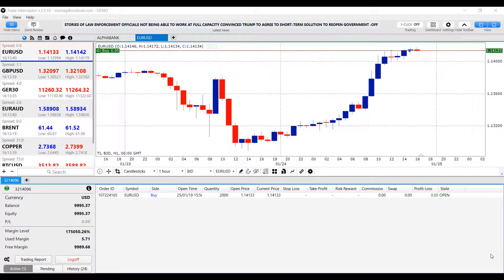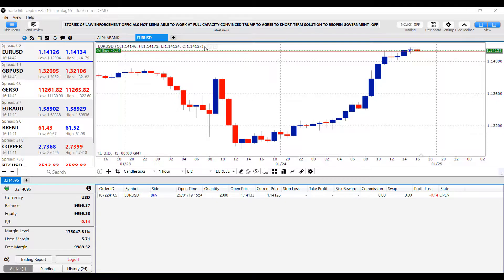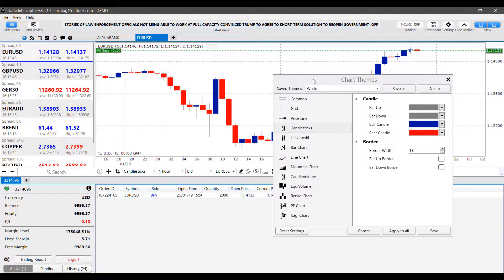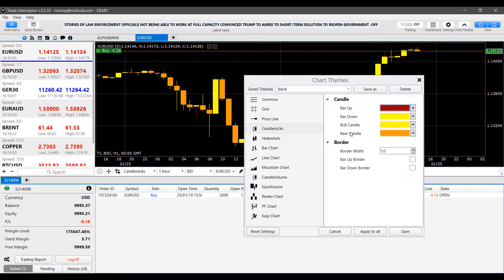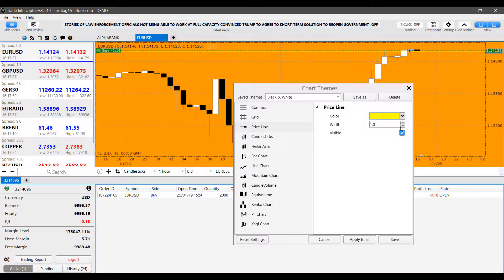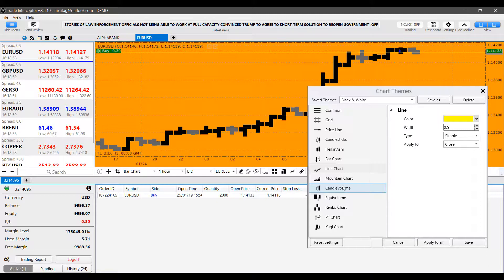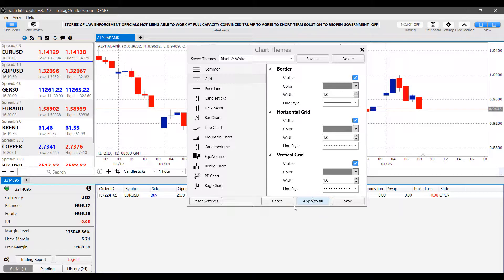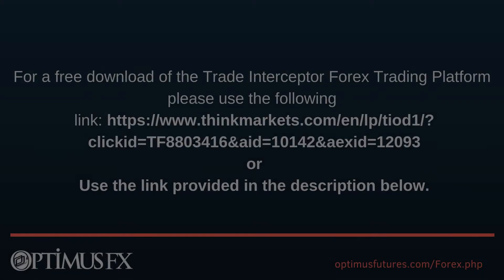Trade Interceptor - How to Customize Chart Theme Colors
Trade Interceptor provides users with the capability to fully customize the colors of their charts. This includes the background color, candlestick colors, lines, and much more.